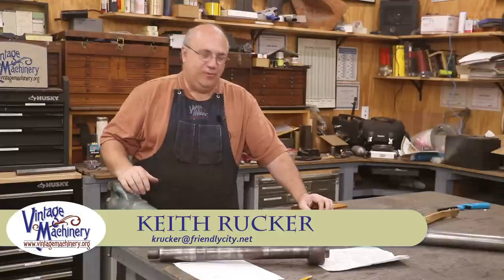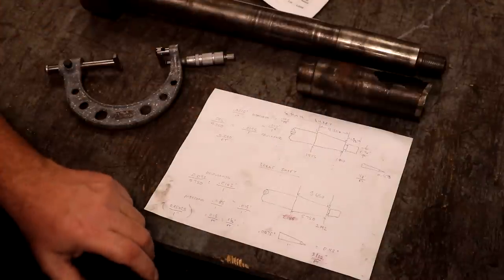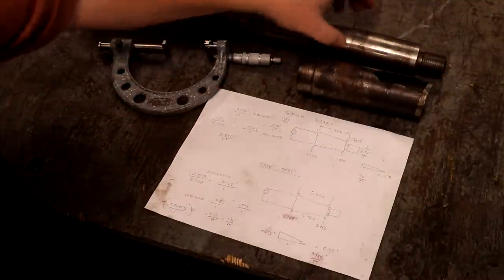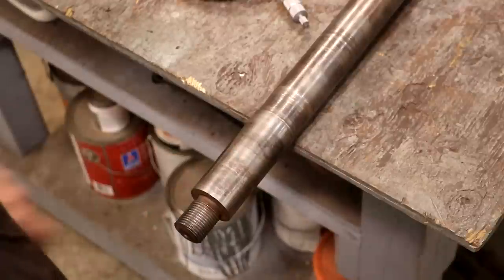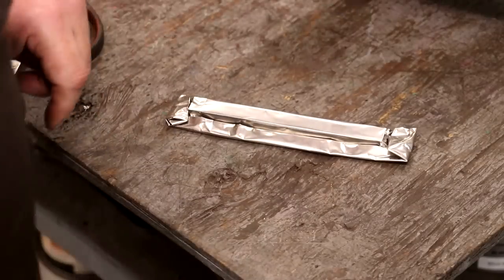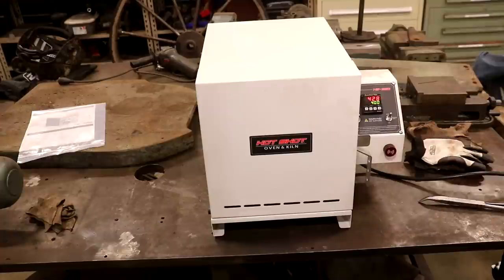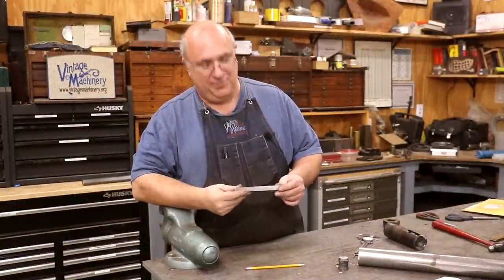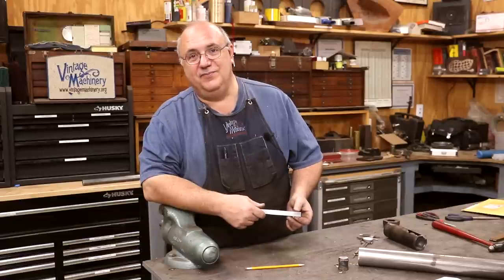The Jimmy Diresta Bandsaw Restoration, Part 8: Making a Taper Gage for setting a Taper Attachment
Diresta Bandsaw Restoration 8: Making a Custom Taper Gage for setting a Taper Attachment